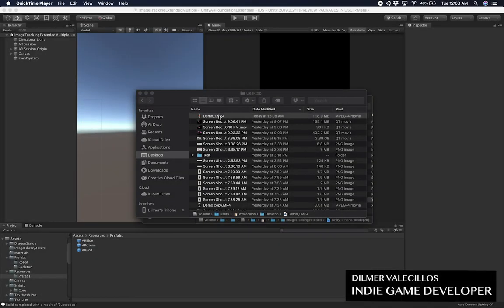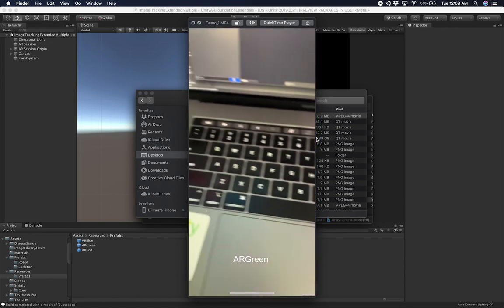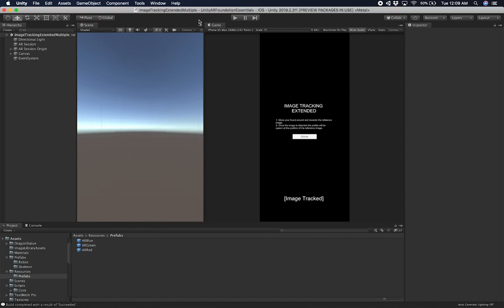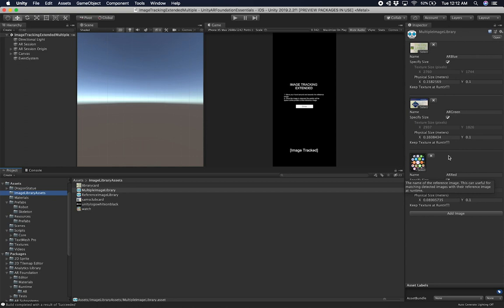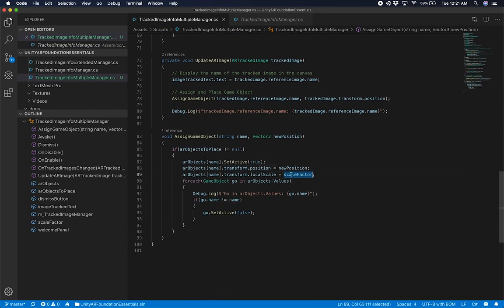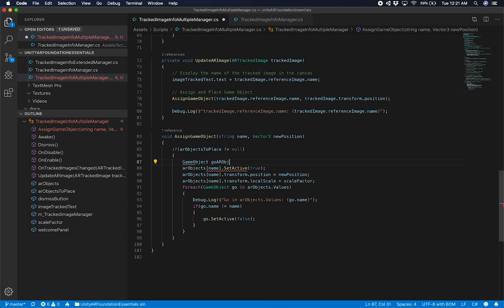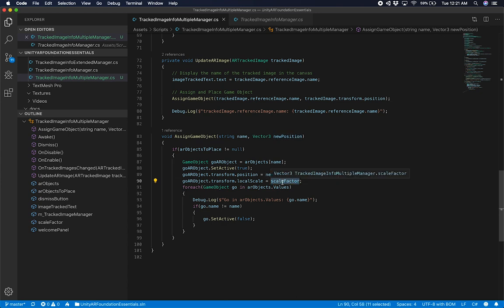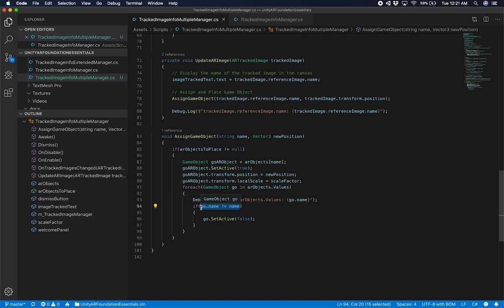Unity3d with AR Foundation - How To Instantiate A Game Object Per Tracked Image?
In this video about Image Tracking With Unity3d and AR Foundation I show you how to instantiate multiple game objects based on the reference image detected. We also go through how to setup the reference image library as well as how the new script works when handling multiple prefabs.